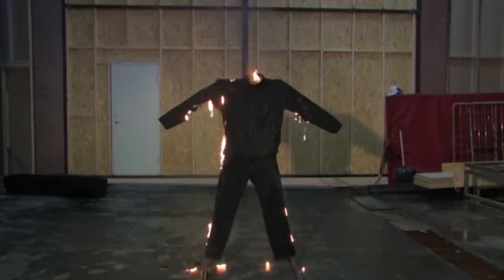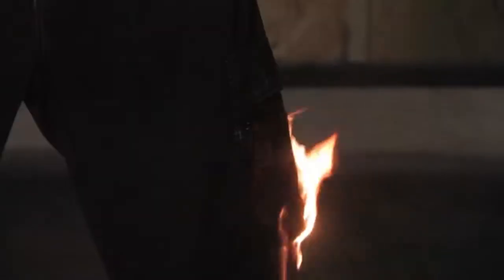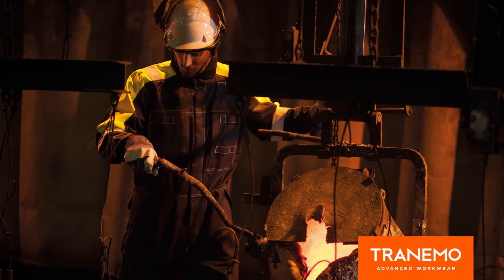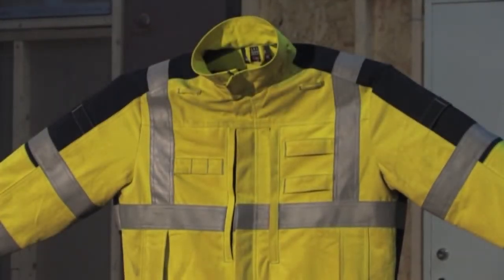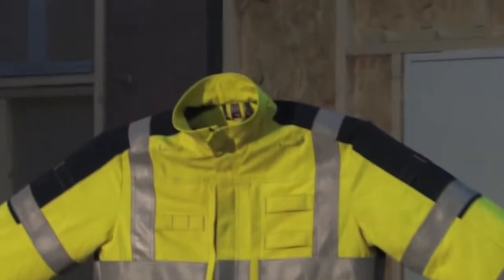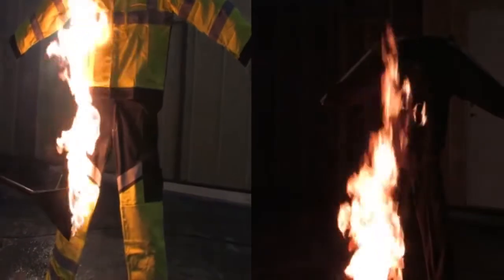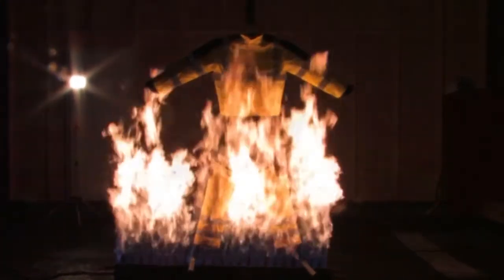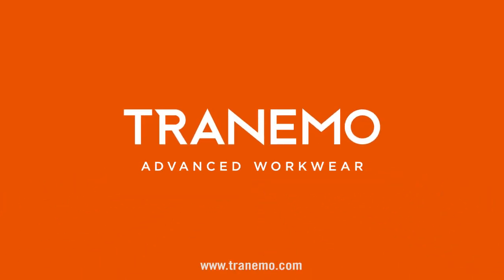TRANEMO Film FR Cantex EN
Tranemo Workwear only works with inherent flame retardant fabrics - the protection cannot be worn away or washed out of the fabric. Therefore, the protection offered by the fabric lasts for the lifetime of the garment.